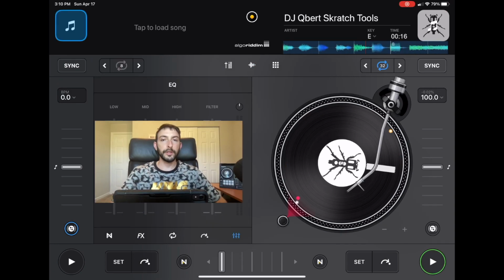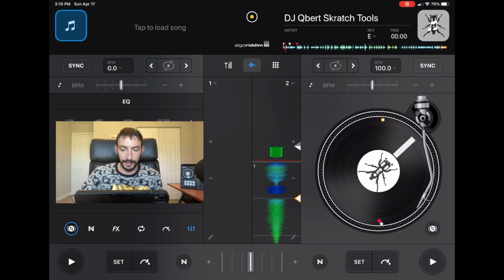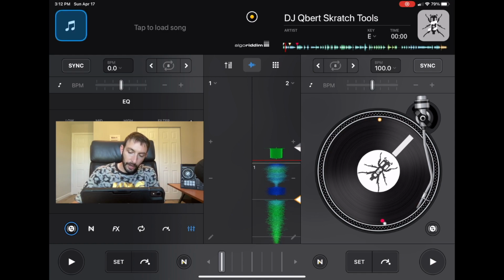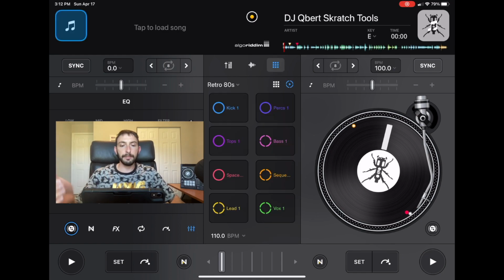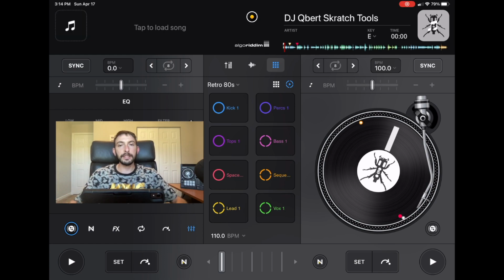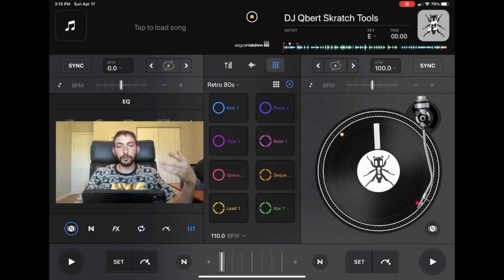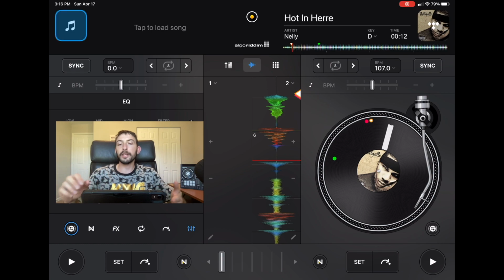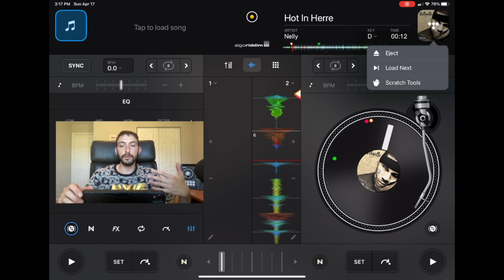Djay Pro Scratch School l The Reverse scratch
Djay Pro scratch school is in session. Im DJ Spiegel and in this Djay Pro scratch tutorial I show you how to do the reverse scratch with Djay pro and the ipad.